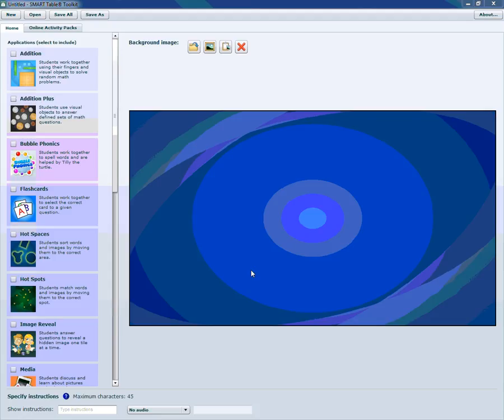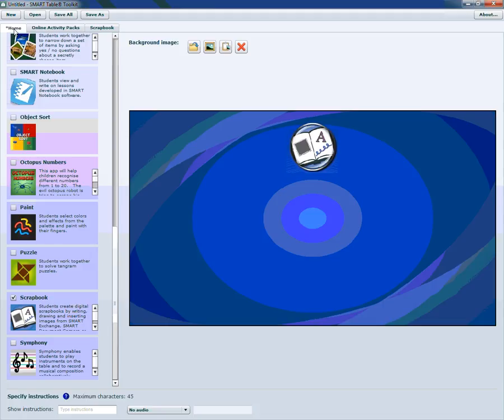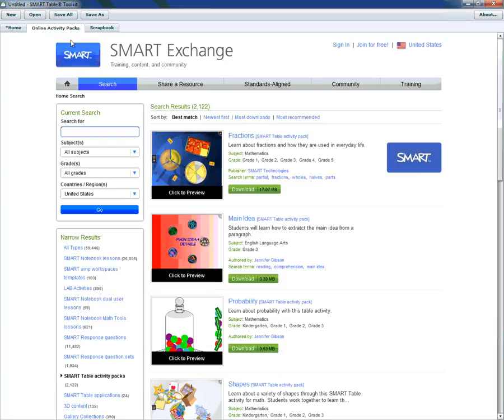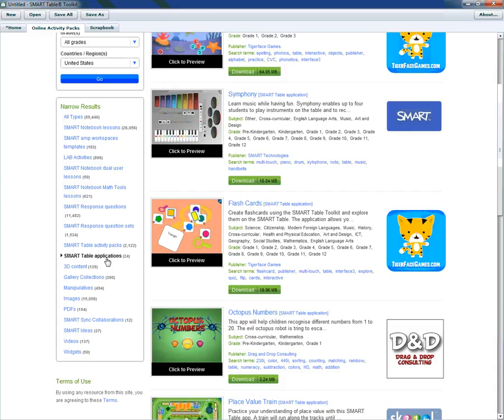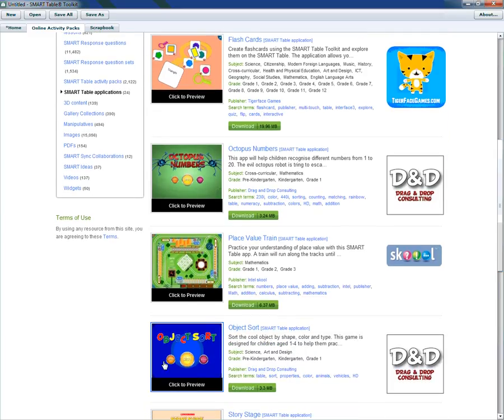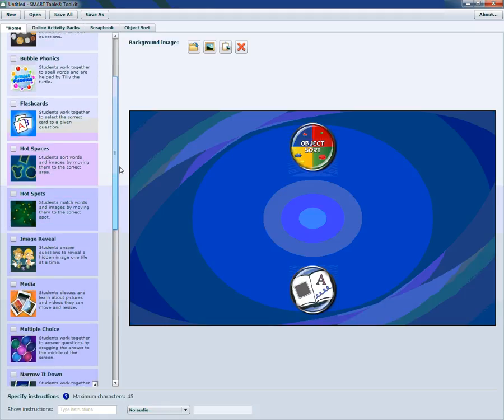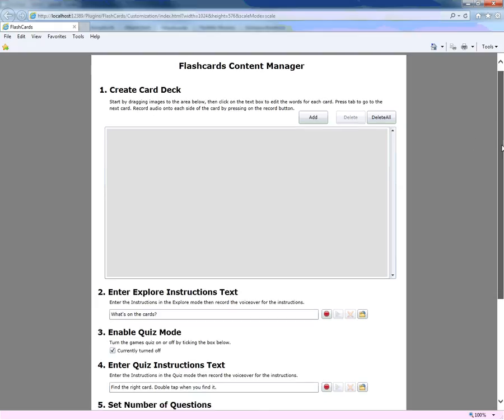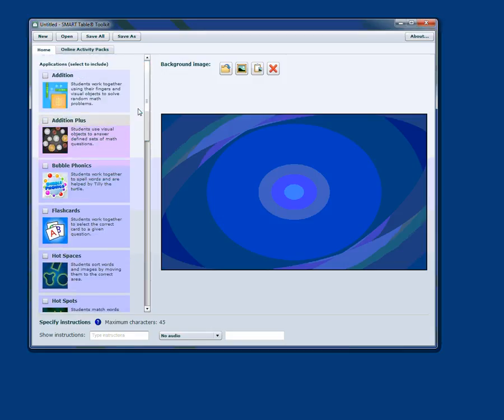SMART Table - Additional Applications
The SMART 442i Table is apiece of interactive classroom technology designed for PK-3rd grade with excellent applications in Special Education and Autistic classes. In this video you will see how to download additional SMART Table Applications from the SMART Exchange and open them in the Table Toolkit software. Some third-party Applications cannot be customized, but we will see an example of one that can be customized and the specific steps involved.